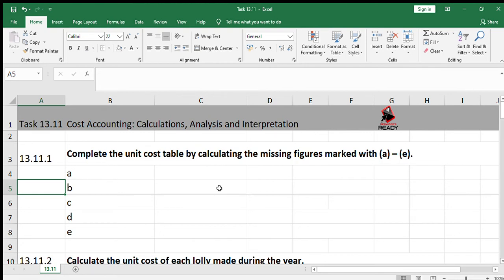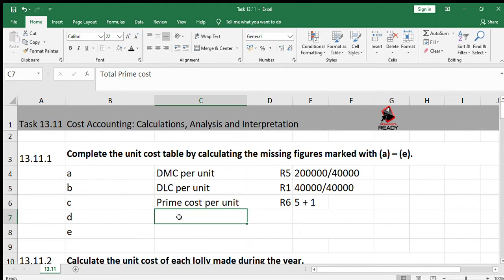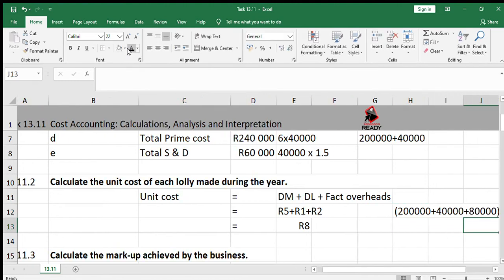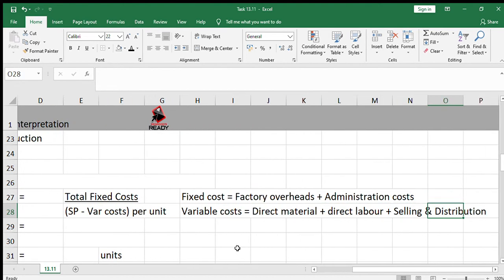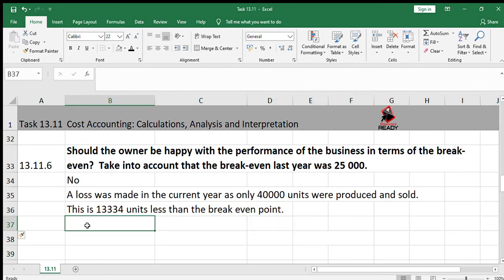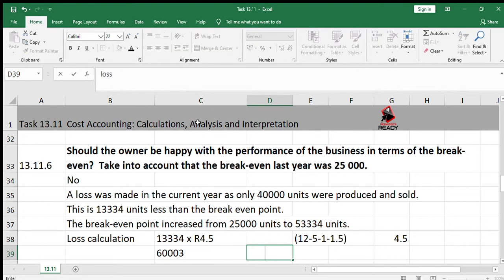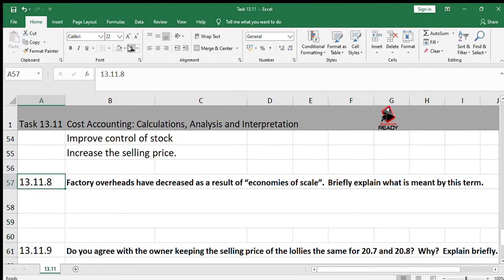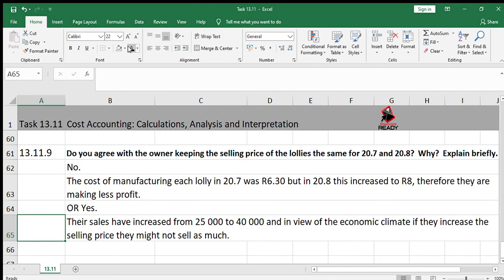Task 13.11 - New Era Accounting - Cost Accounting - Calculations, Analysis and Interpretation